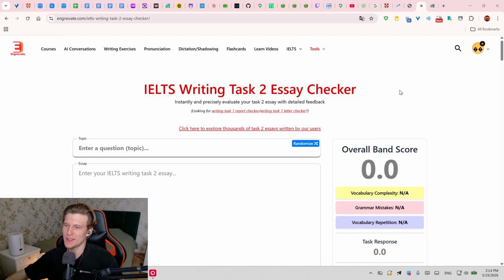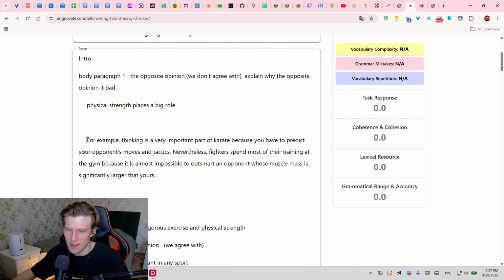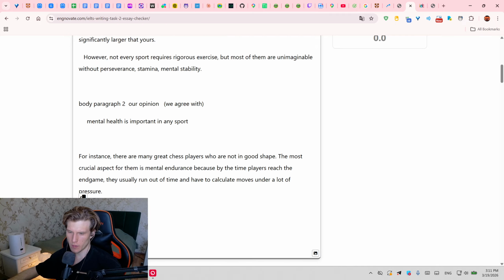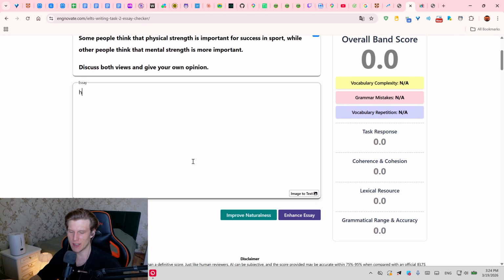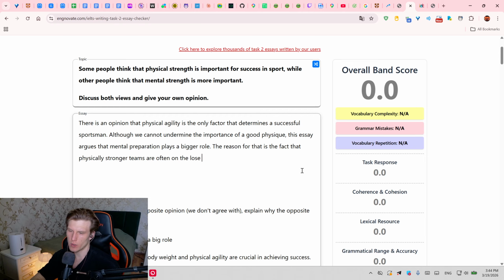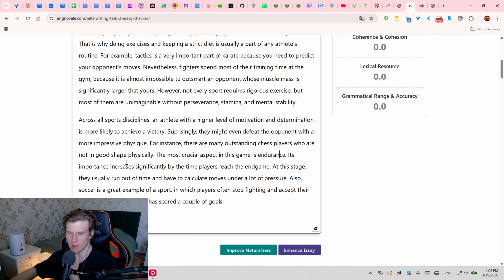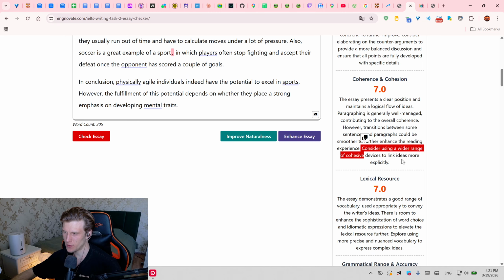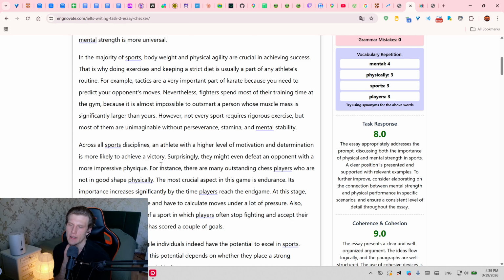Writing a Band 9 IELTS essay in real time (discussion)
IELTS  writing part 2